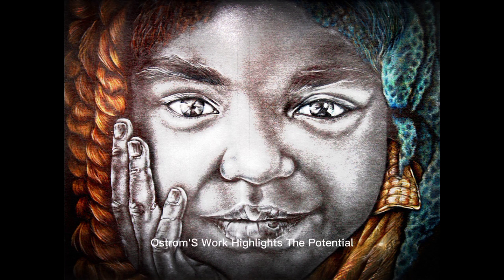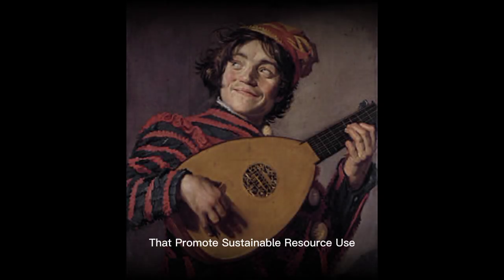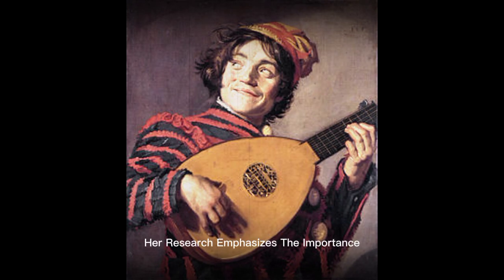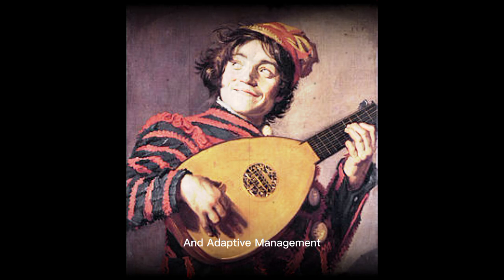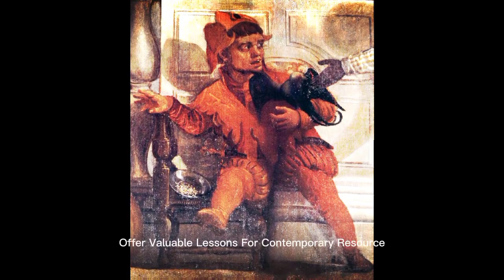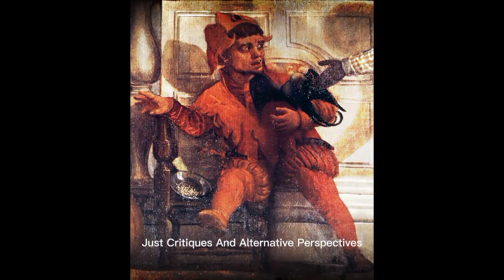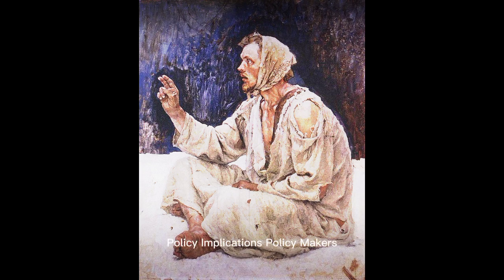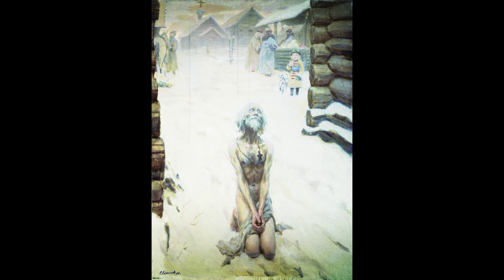Greedy People Destroy Society | Tragedy of the Commons || Garrett Hardin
In this thought-provoking video, we delve into the concept of the "Tragedy of the Commons," exploring how individual actions can lead to collective environmental degradation. Through the lens of Garrett Hardin's seminal work, we examine real-world examples of resource depletion and discuss potential solutions to prevent irreversible damage.

Tragedy of the Commons, Garrett Hardin, environmental degradation, overpopulation, overfishing, resource depletion, sustainable solutions, collective action, environmental ethics, commons dilemma